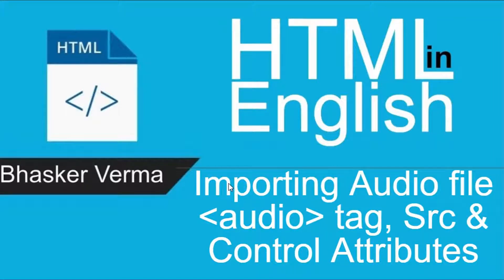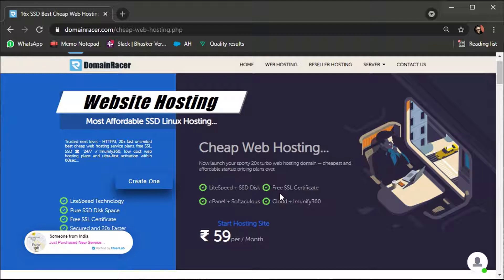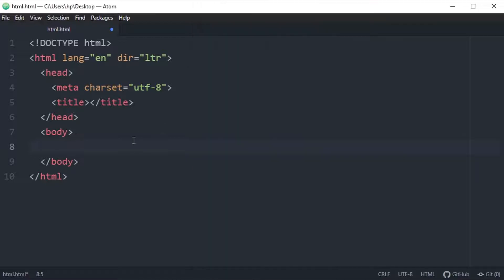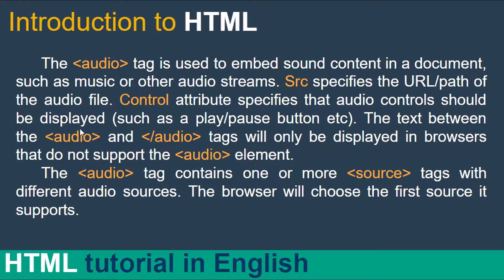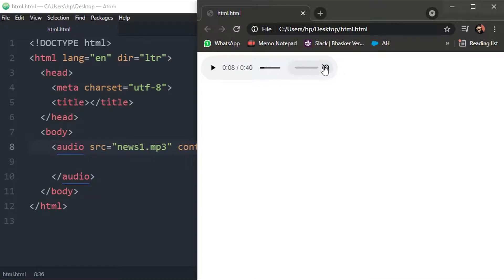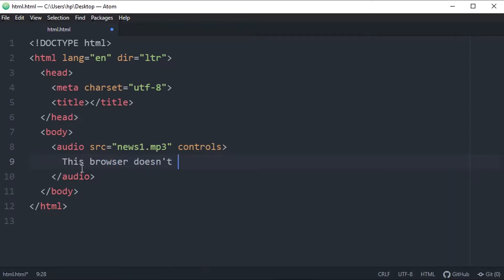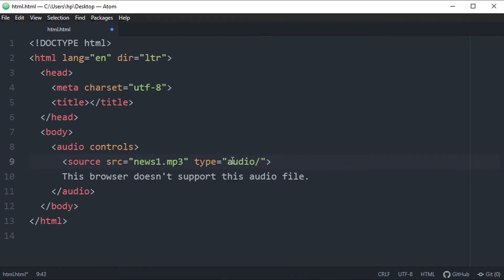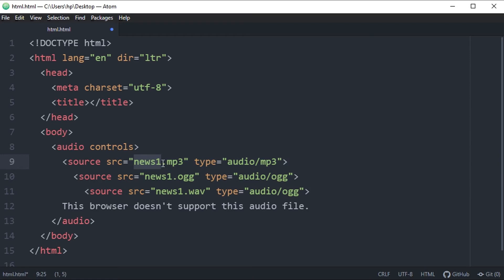HTML tutorial for beginners in English #19| Importing Audio using Audio, Source Tag, Src & Controls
In this English HTML tutorial, you will get to know how to Import/Embed Audio file using Audio Tag, Source Tag, Src & Controls attribute. This is the best HTML tutorial for beginners in English.